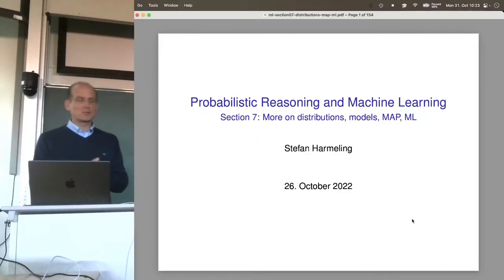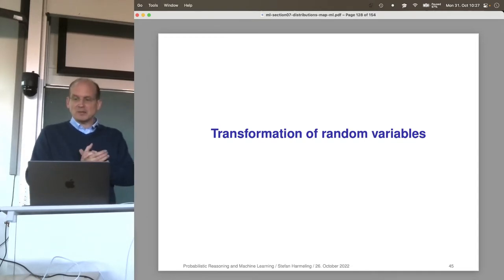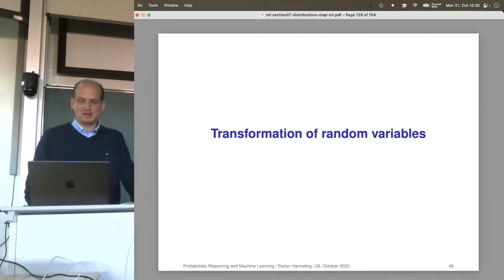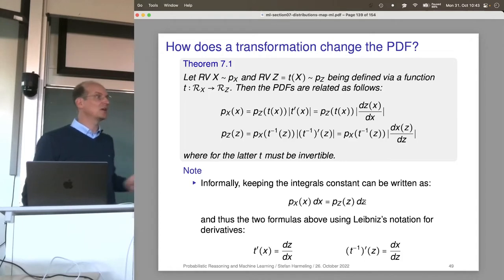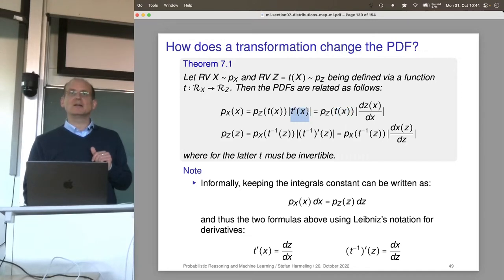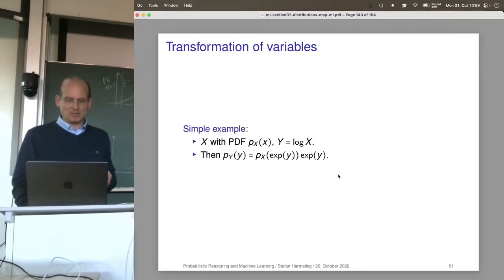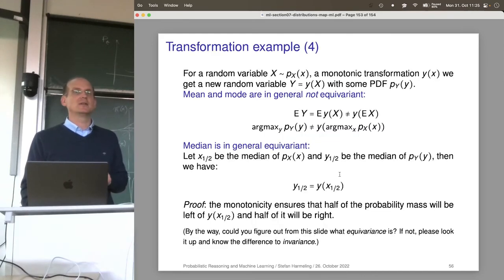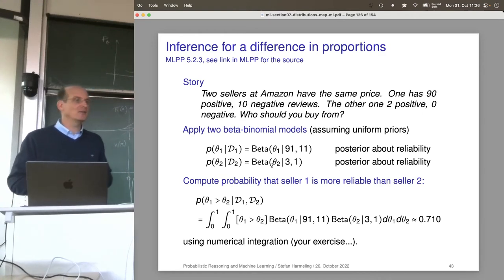2022-10-31 PRML - Transformation of variables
Transformation of variables
Why MAP is sometimes dangerous